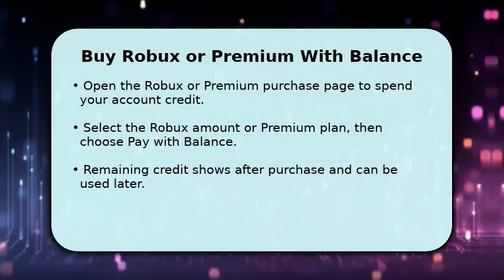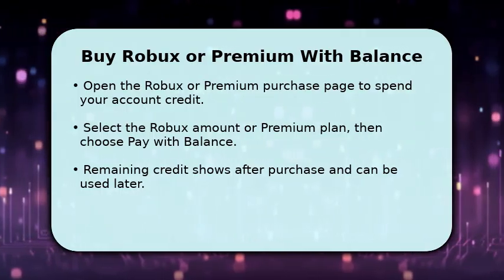How to Use Gift Card Money on Roblox (easy Method)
How to Use Gift Card Money on Roblox (easy Method) | 🔒 Surfshark VPN Deal — Stay private and secure. $1.99/mo + 3 Months Free ▸

Discover the simple ways to spend your Roblox gift card money efficiently. This video guides you through various in-game purchases, exclusive items unlocking and offers tips for maximizing every dollar of your digital currency.